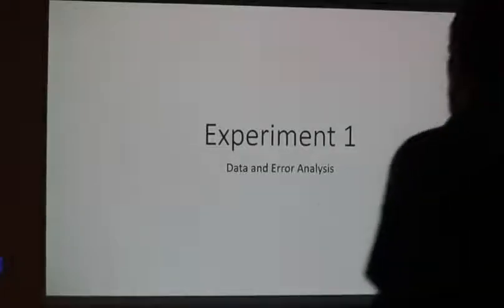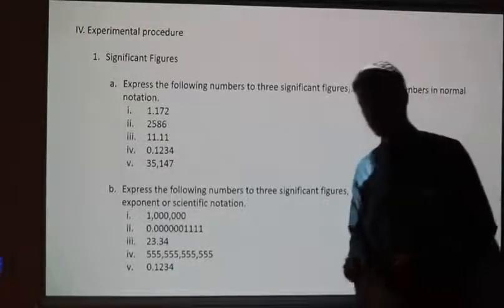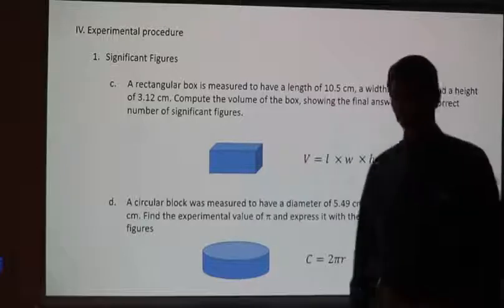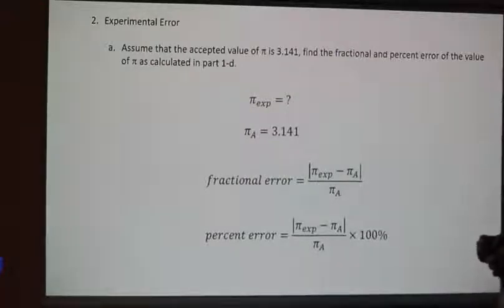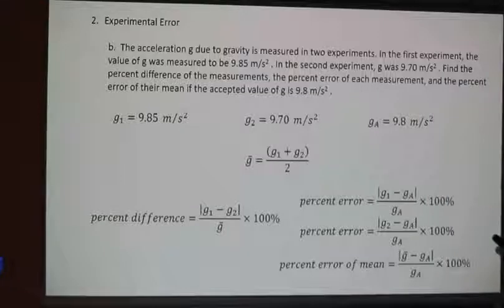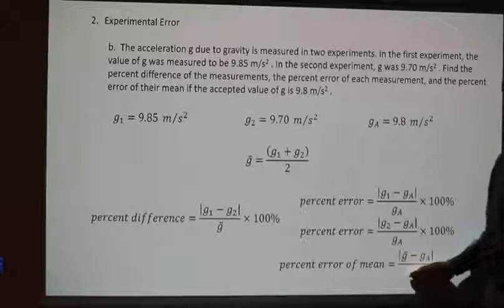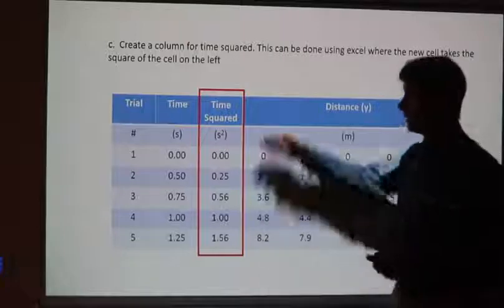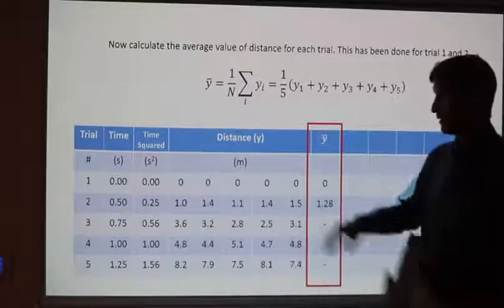PHYS 1130 - Experiment 1 - Experimental Error and Data Analysis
PHYS 1130 - College Physics I Laboratory and Recitation
Experiment 1 - Experimental Error and Data Analysis
This video provides instructions on how to complete Experiment 1